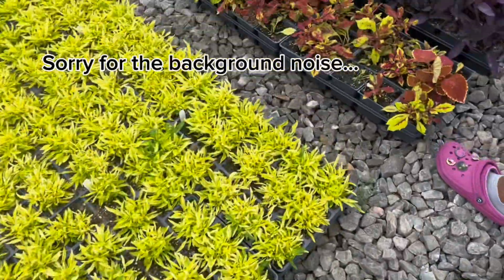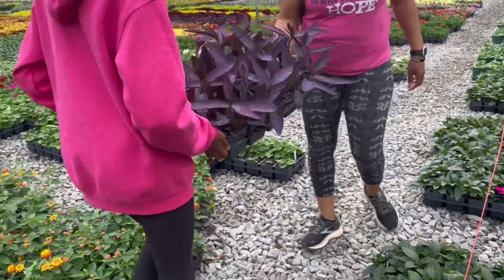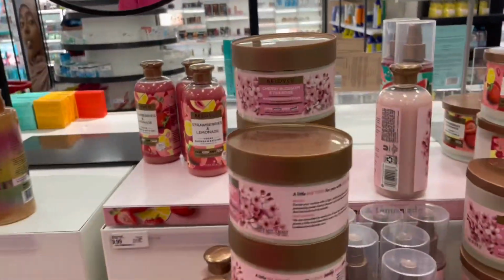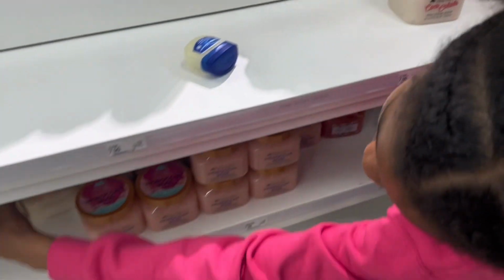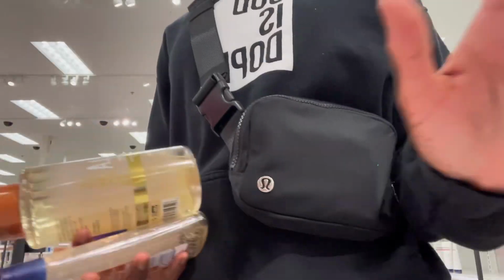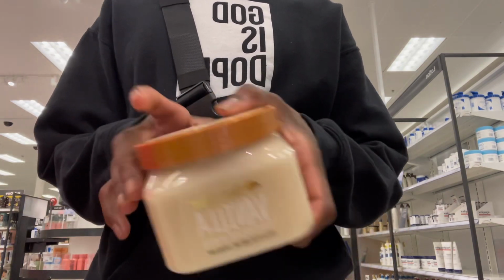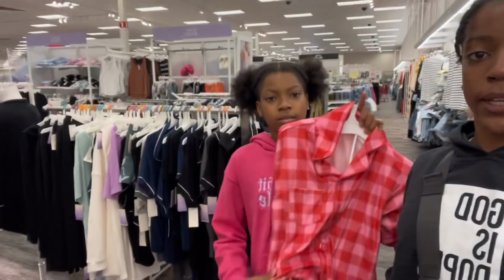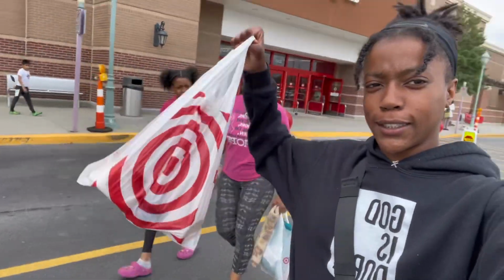Spend the day with me! | SMACK OR FACT 🔥😱 | Food | Target run | Plant Nursery | itsolivia.harris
🔗Connect w/ me: ig-olivia.jharris | tt-isthatliv_